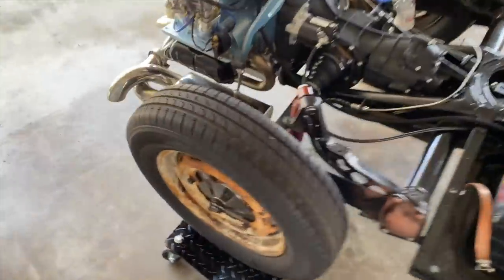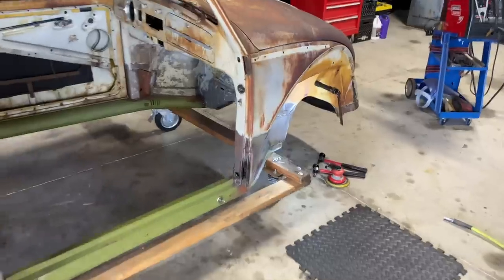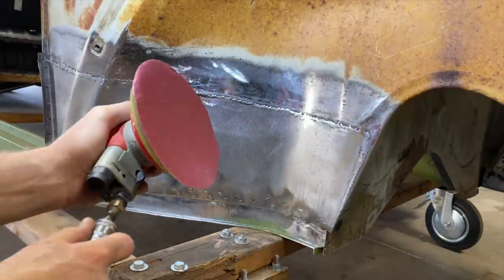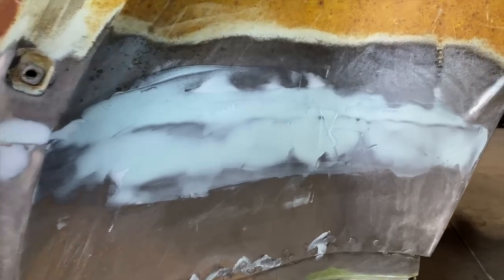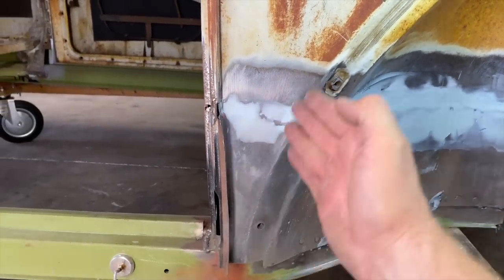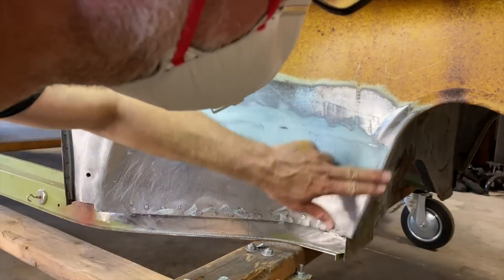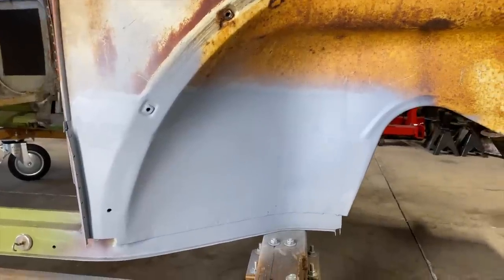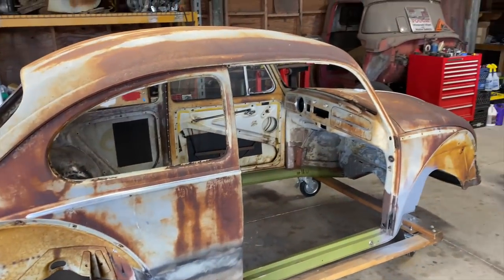1965 VW Beetle Restoration - Metal Work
Today we break out the metal work and body work tools. Let's see it we can hide some lap welds.
VEVOR Wheel Dolly：
1965 VW Beetle Restoration - Metal Work